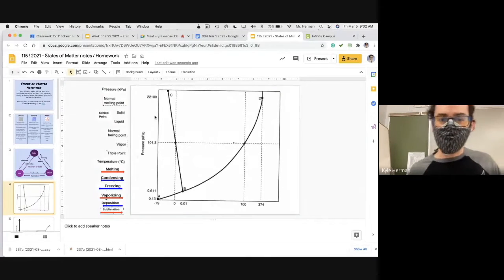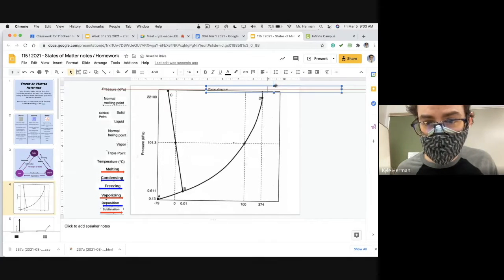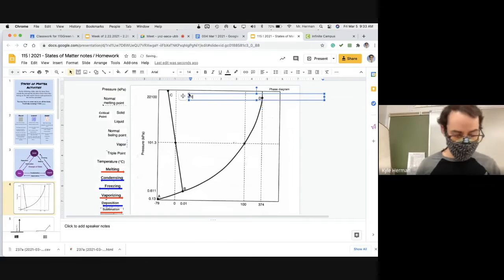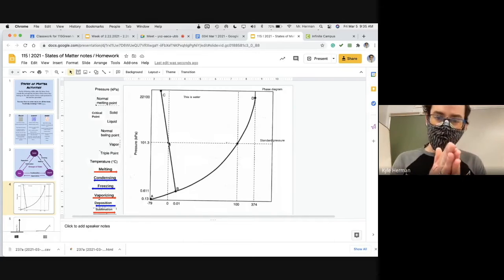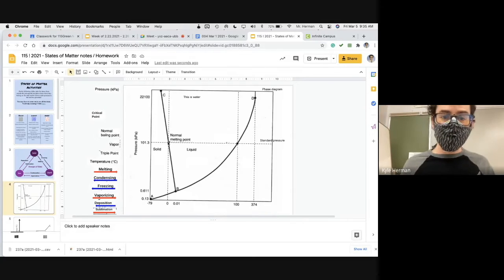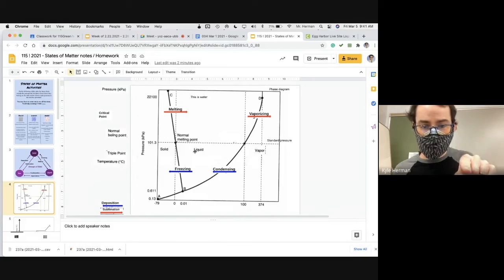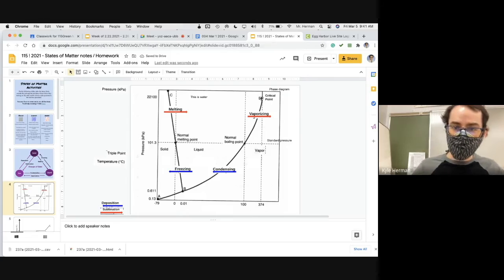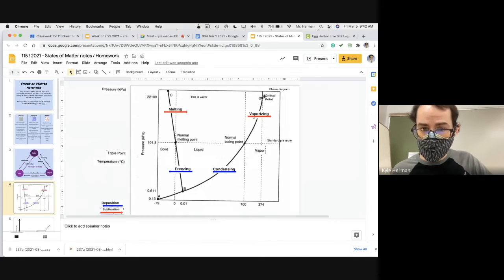2021 States of Matter Slide 4